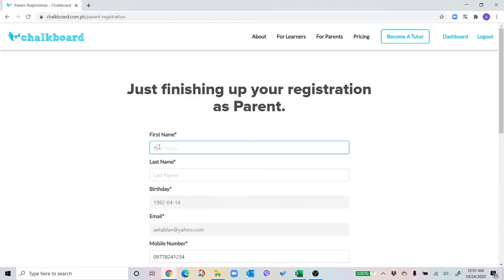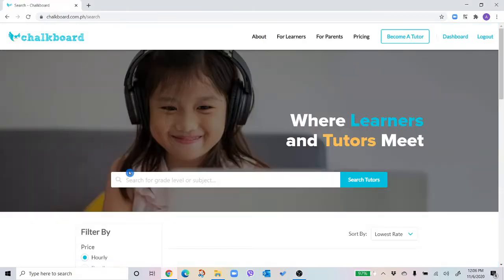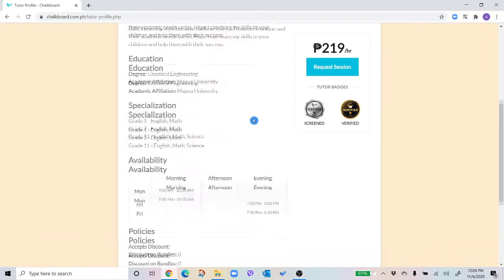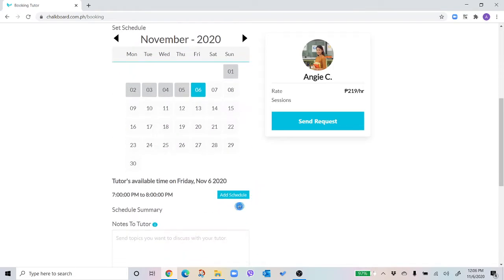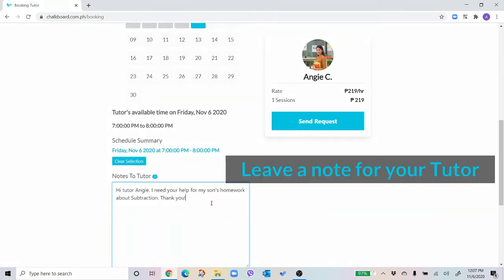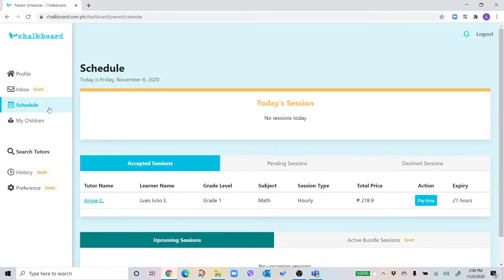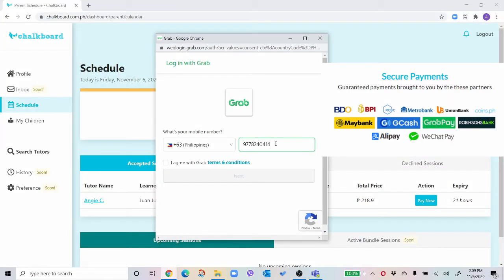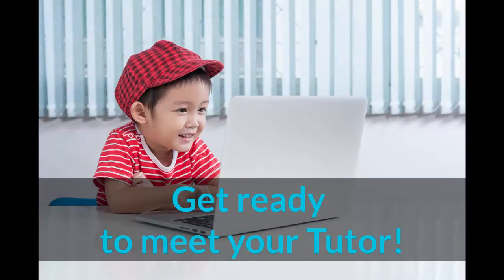Chalkboard Video Tutorial for Parents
Here's a video tutorial to help you navigate our end-to-end online platform. From sign up all the way to meeting your tutor.